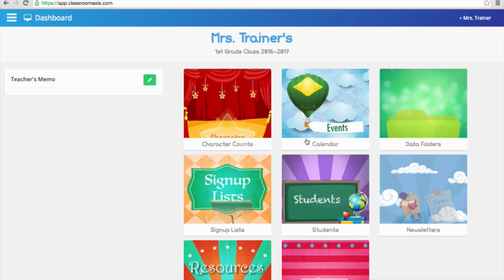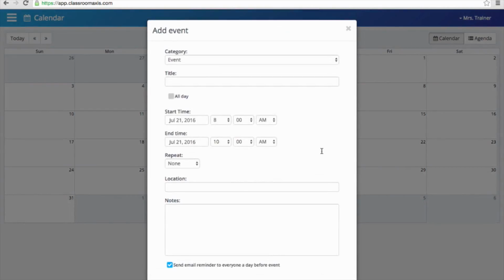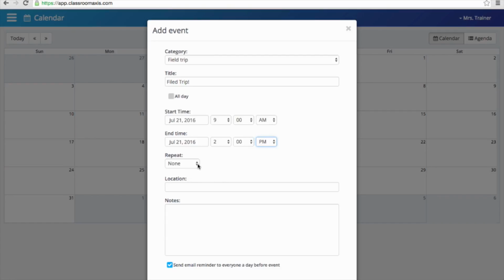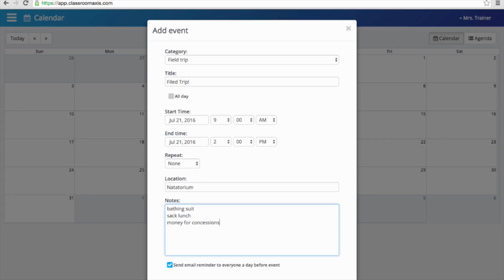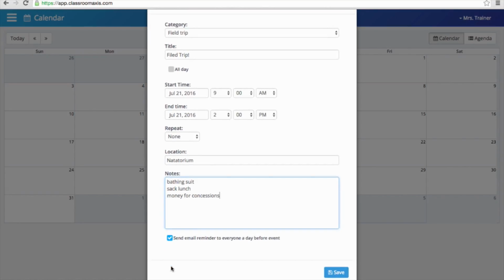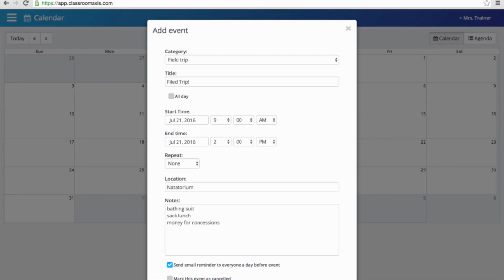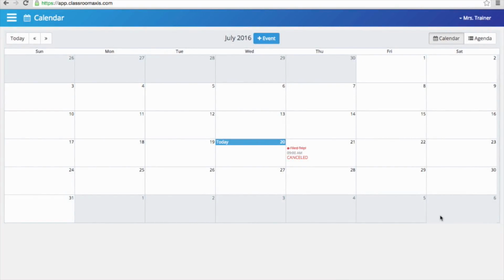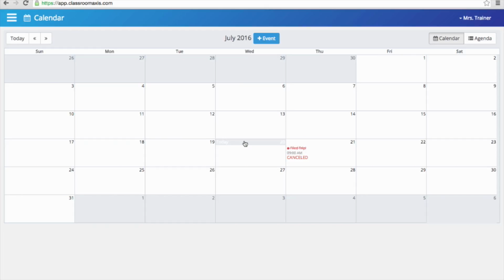Classroom Axis Training Video Series - Calendar